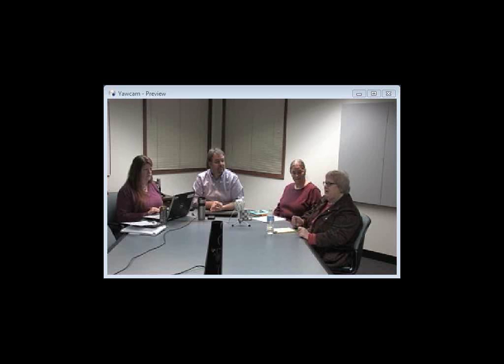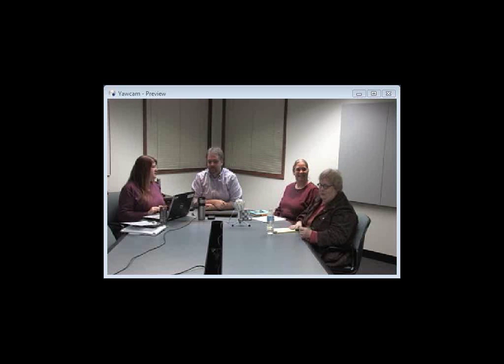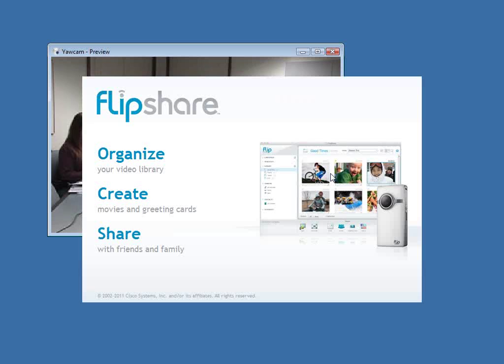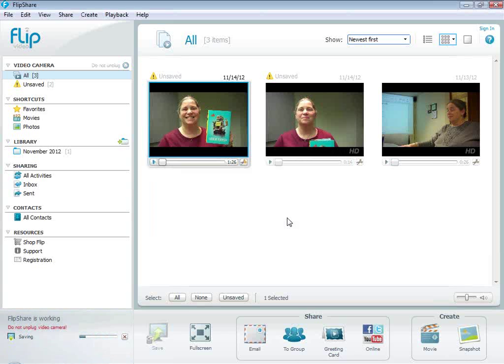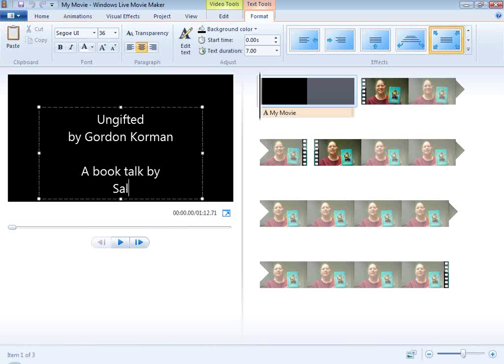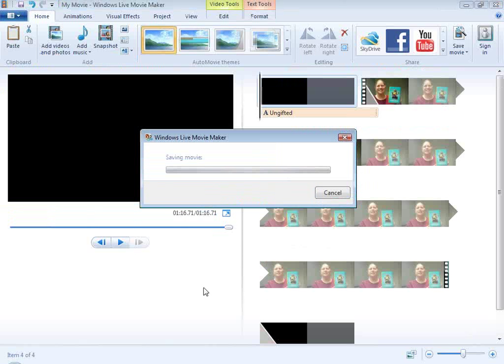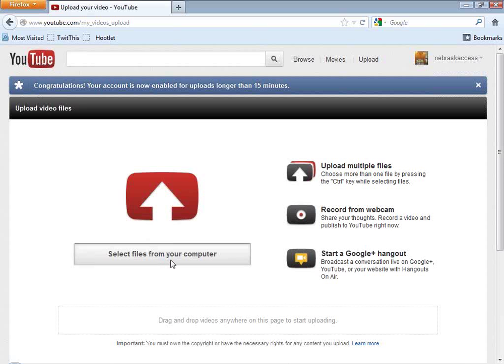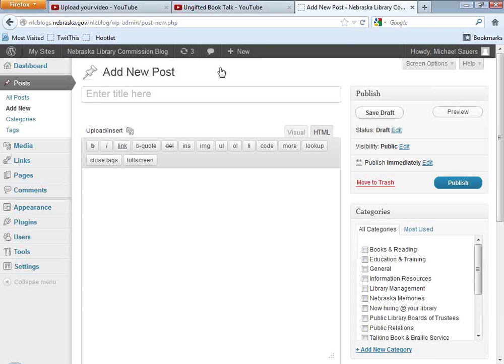NCompass Live: Video Book Talks - From Script to Screen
Sally, Michael and Laura will discuss the how and why of video book talks—and demonstrate making one, from writing your script to editing your video to posting it online. If you want to engage your Teens, market your book discussion group, or just encourage people to read, check out this easy, fun way to add book talks to your Website. Speakers: Laura Johnson, Continuing Education Coordinator; Sally Snyder, Coordinator of Children and Young Adult Library Services; Michael Sauers, Technology Innovation Librarian, Nebraska Library Commission.

NCompass Live is broadcast live on Wednesdays, from 10am - 11am Central Time. Convert to your time zone on the Official U.S. Time website or use the World Clock Time Zone Converter. In the Time Zone Converter, NCompass Live is broadcast from "U.S.A - Nebraska - Lincoln".